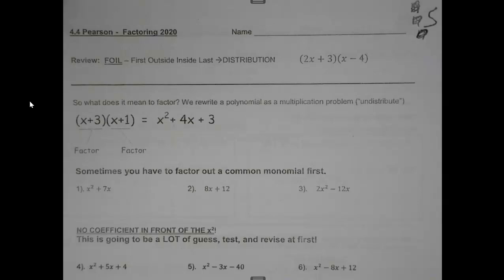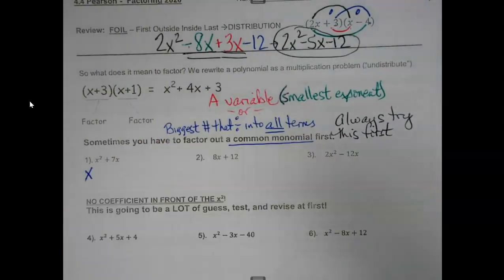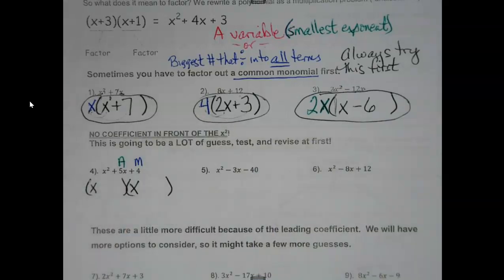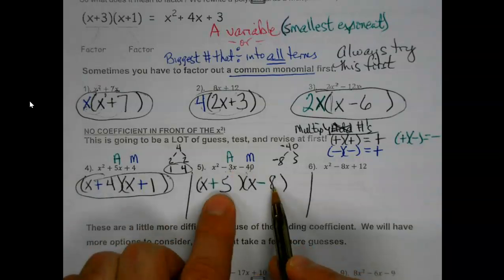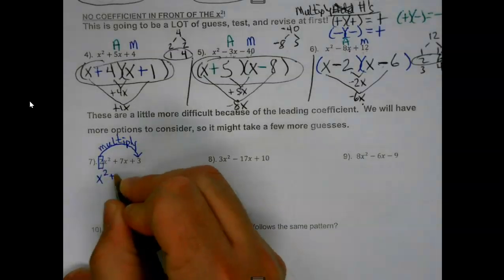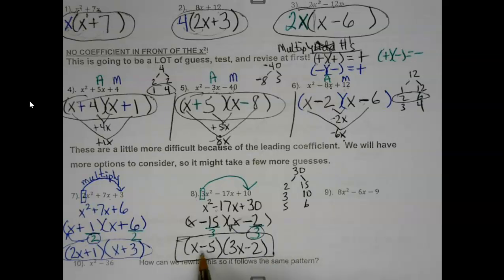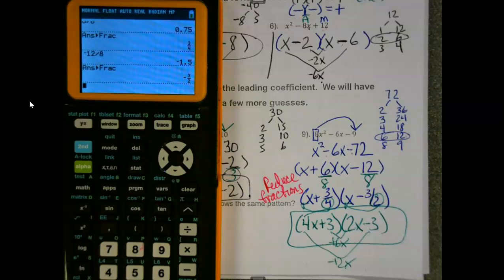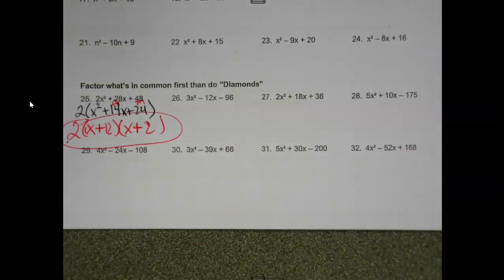A2 - U3 - Factoring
Our first shot this year at the Algebra 2 "F" word, factoring.  Get ready because this one isn't going away for a long time!